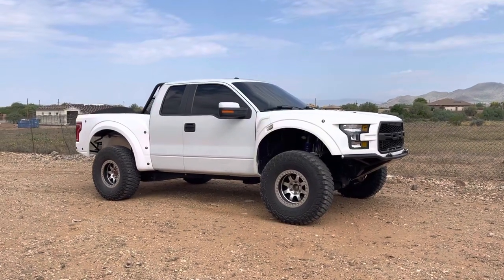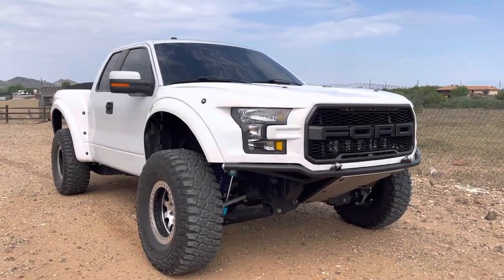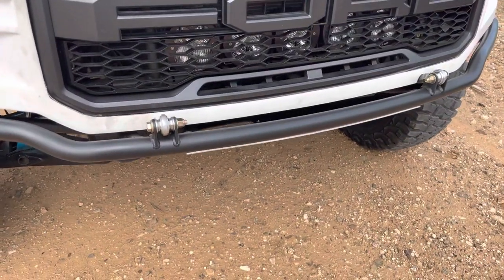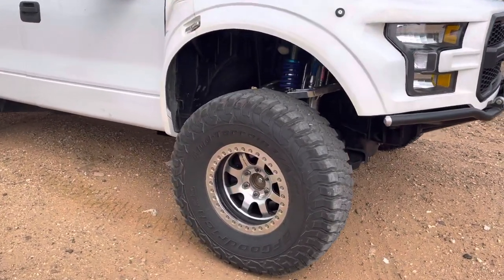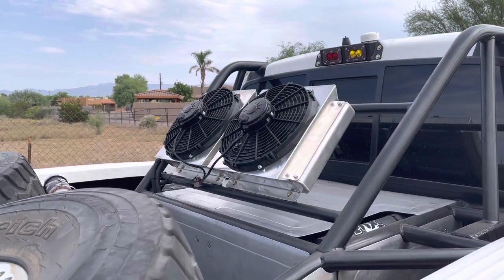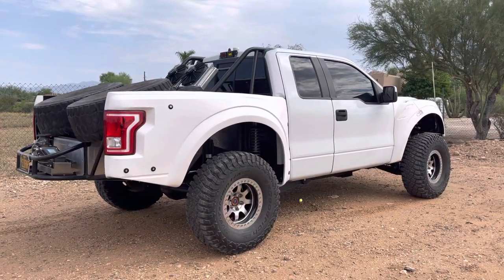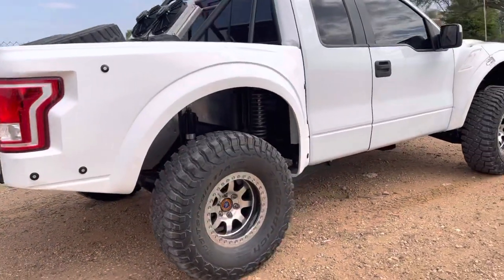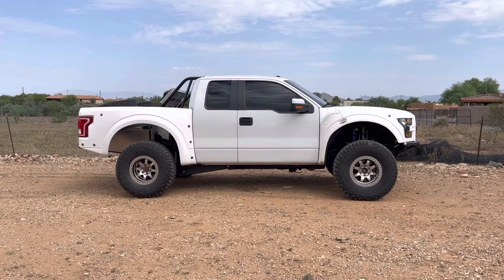McNeil Racing Gen 1 to Gen 2 Raptor conversion (Part 3)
Part three finale of this Gen 1 to Gen 2 McNeil Racing conversion, for @yellowpappii's Ford Raptor.

Please see our website for more details and pictures.

North Phoenix Desert Hills
Evening and weekend drop offs and pick ups available.

Offroad fabrication
Suspension
Shocks
Wheels and tires
Prerunner style bumpers
Removable tire cages
Fiberglass fenders
Wiring, switches and lights

We do not ship front bumpers. yet!

Please visit our web site for details of our builds.

Prerunner and Dezert Trucks classifieds follow @dezerttrucks on Instagram